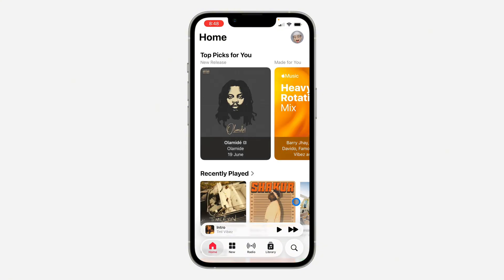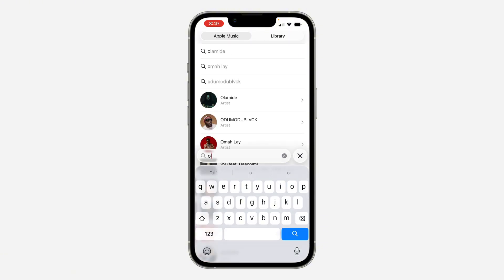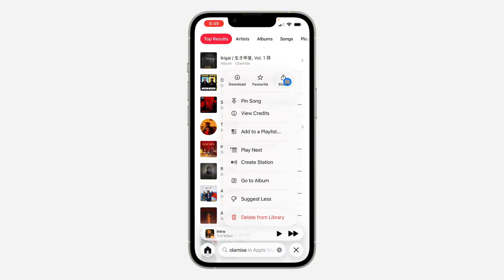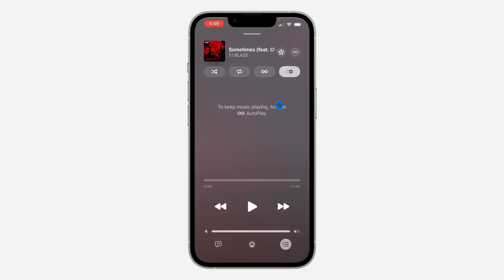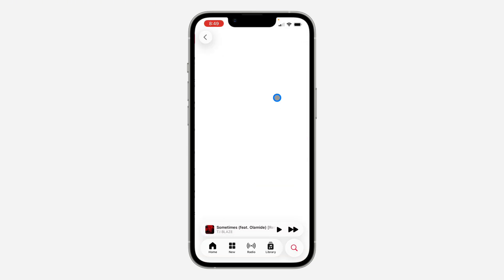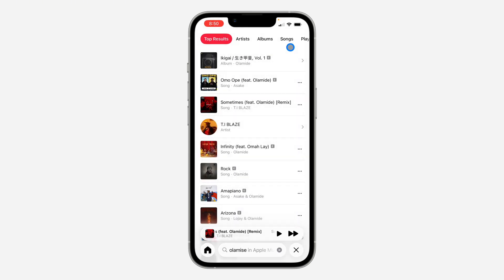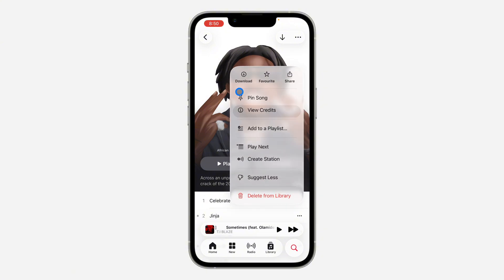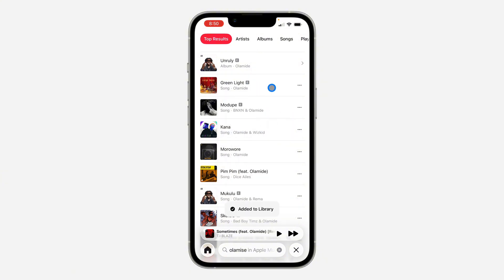iOS 26: How to Add Song to Library in Apple Music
Learn how to add song library apple music or how to add songs to library apple music iOS 26 in this video.

How2Guides